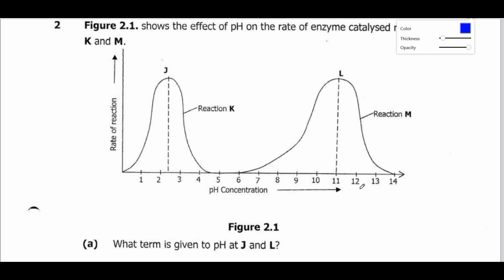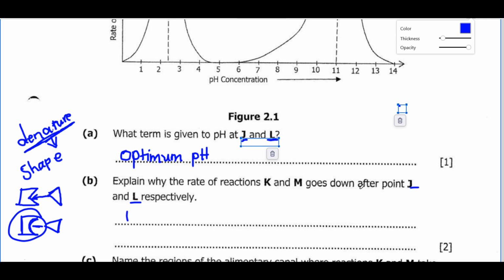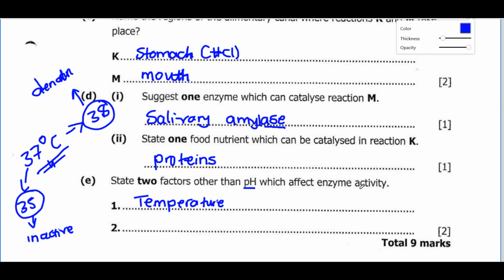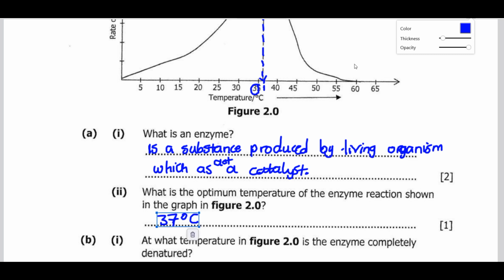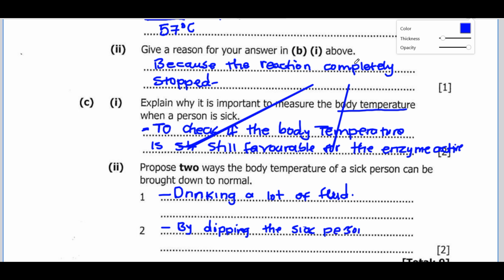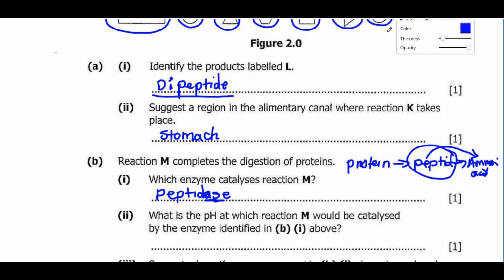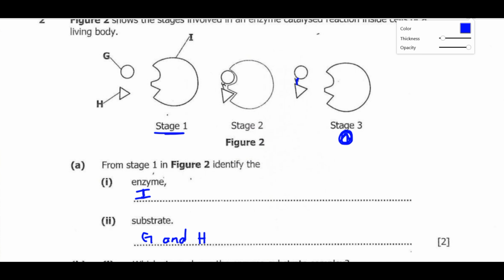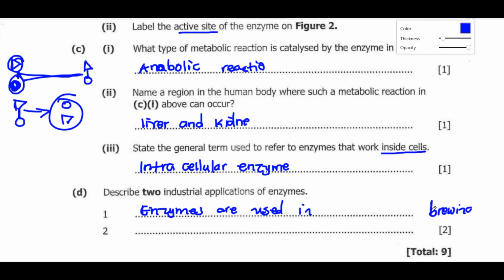Random questions on ENZYMES (BIOLOGY P 2)